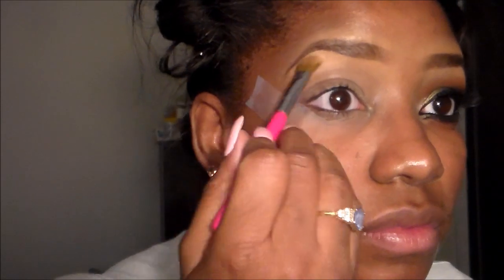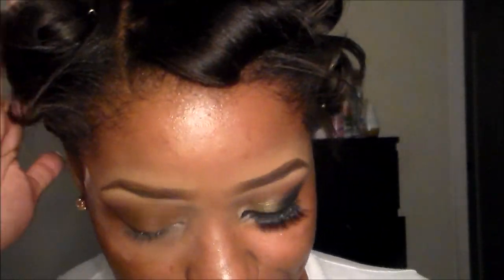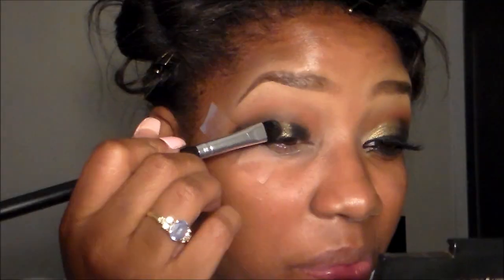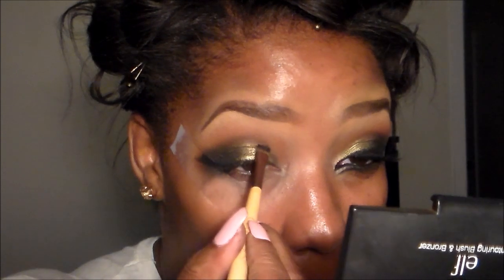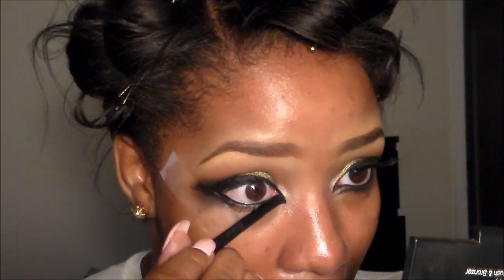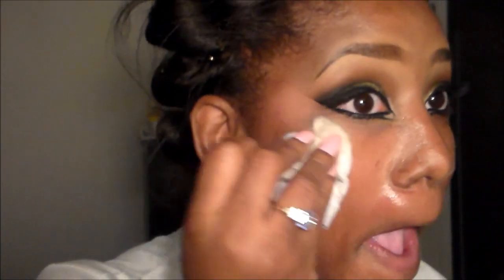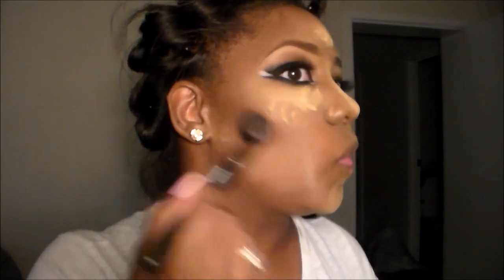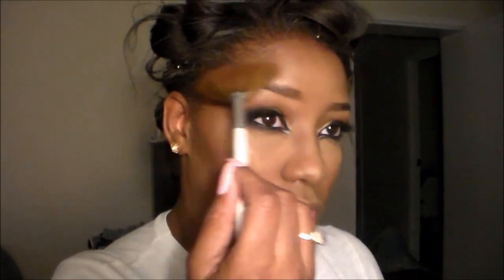GRWM | Double Wing Liner Makeup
This is a look I have completely falling in love with!' The double wing is simple yet sexy and very bold. Paired off with a neutral and flawless face. Hope you enjoy!

Xoxoxoxoxoxoxoxoxoxo- Jenn

Don't forget to thumbs up 👍🏾

NYX contour palette

PRODUCTS USED

Eyes:
CS oatmeal tan all over lid (done off camera n4 starting)
MUG crème brûlée & peach smoothie
CS Oktoberfest
MUG cocoa bear
CS deep roast & chocolatier
Gel liner as lid base
MUG foiled shadow Jester
MUG corrupt
MAC pigment Naked
Inglot black gel liner #7
jordana mascara
Koko lashes Ariel
Lower lash line:
MUG corrupt to smudge out liner
NYX concealer for clean up
NYX jumbo milk pencil for double wing

Face:
Maybelline pore eraser
Maybelline master primer
Nars bb cream
Urban decay weightless concealer dark 5
Ben Nye banana mixed with Topaz setting powder
NYX contour palette (darkest shade)
ELF Turks & Cacaos bronzer
MAC mineralized skinfinish Dark
*sorry guys* mentioned the wrong blush! It was Becca sweet pea
Becca Opal shimmering skin perfector

lips:
Absolute lip liner
Colouredraine Mars lip paint